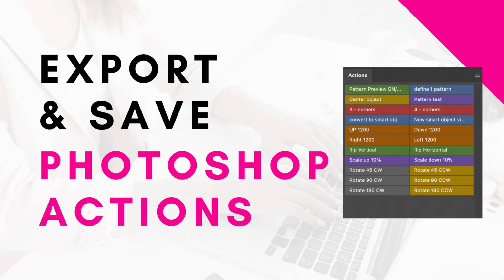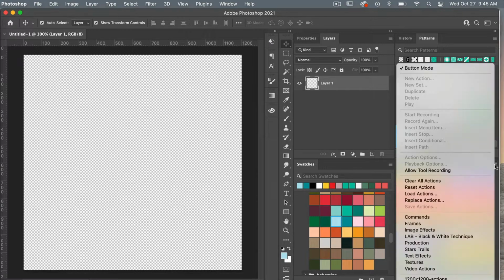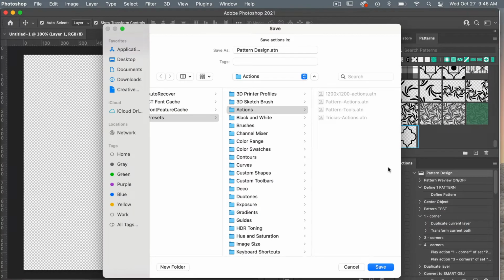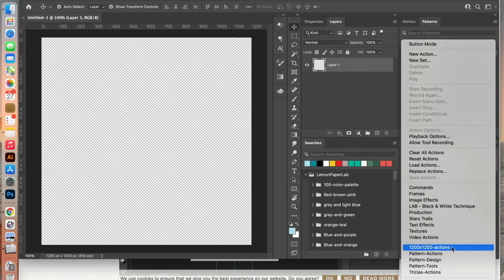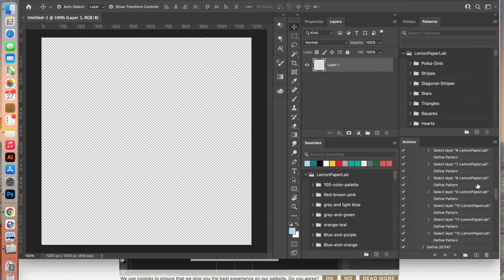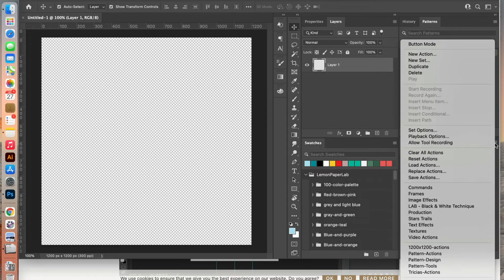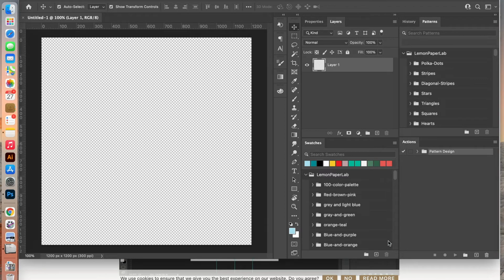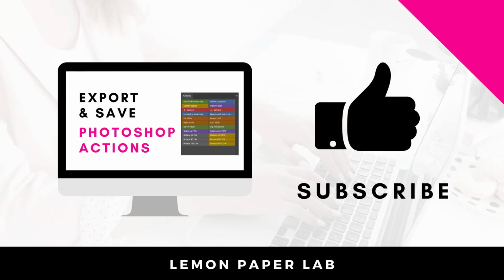How to Import, Export, and Save Actions in Adobe Photoshop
Learn how to import, export and save actions in Photoshop.

Actions are a great way to speed up your workflow in Photoshop.

In this tutorial you will learn:
👉 How to import actions into Photoshop
👉 How to save actions in Photoshop
👉 How to export actions and save them outside of Photoshop.

You can create and export your own helpful actions and sell them in a marketplace.

LET’S CONNECT!